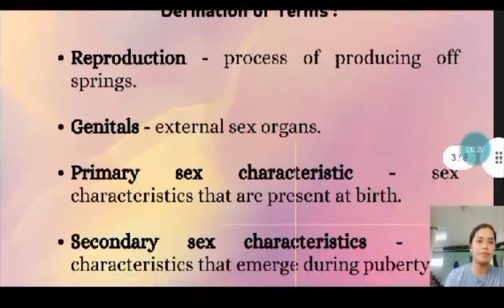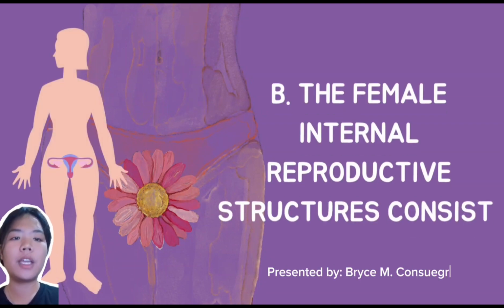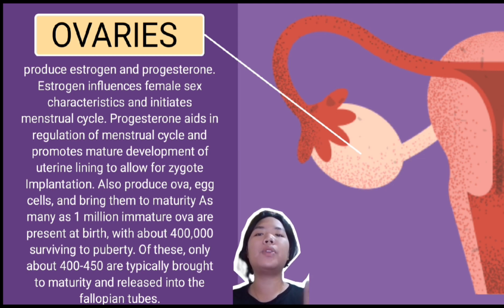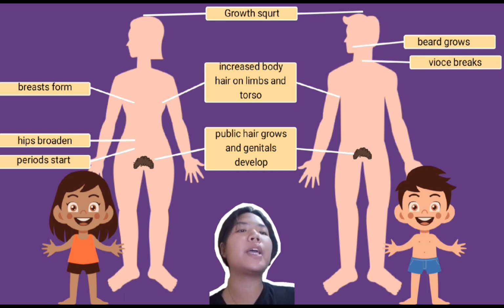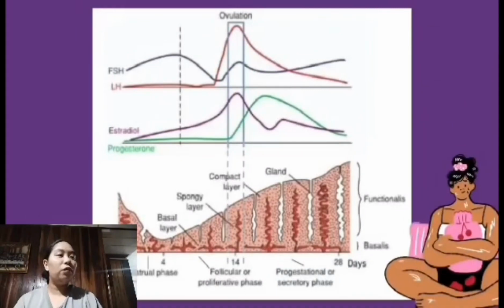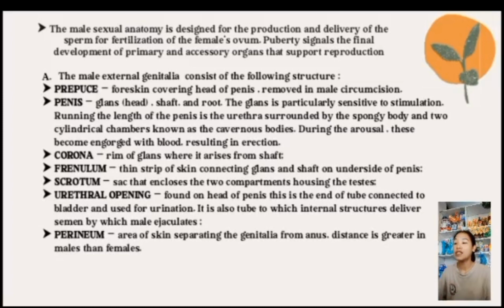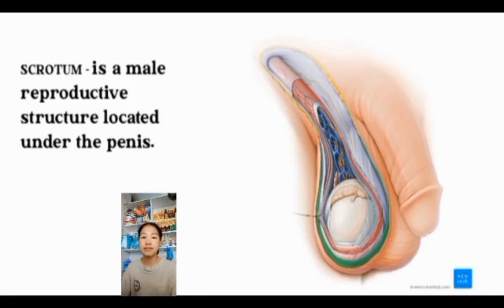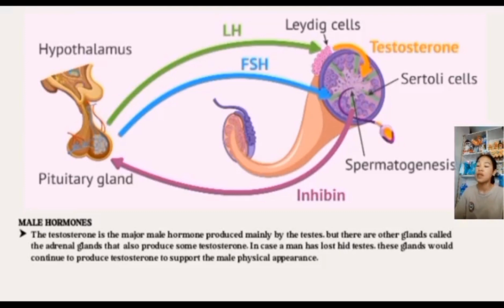LESSON 4: ANATOMY AND PHYSIOLOGY OF REPRODUCTION (GROUP 3) 3HMA